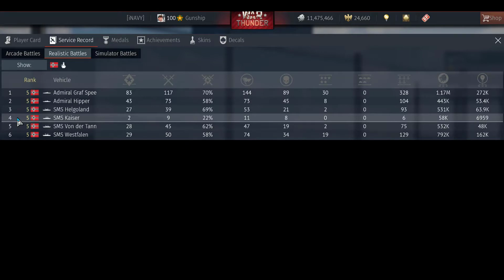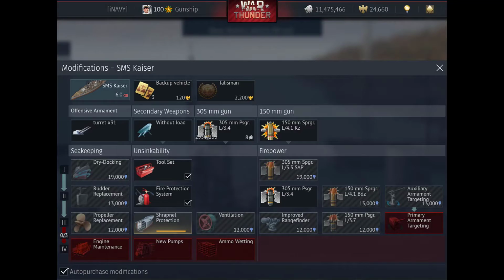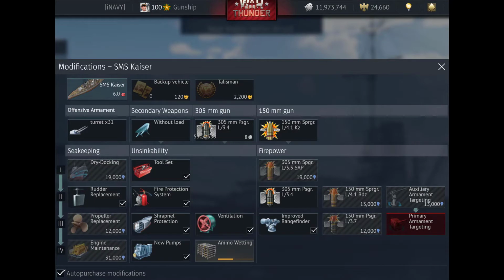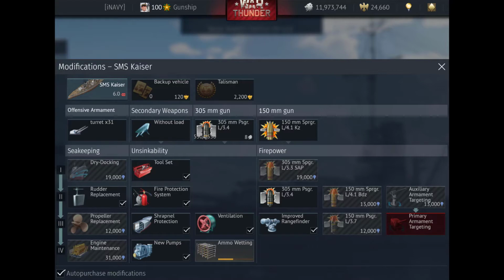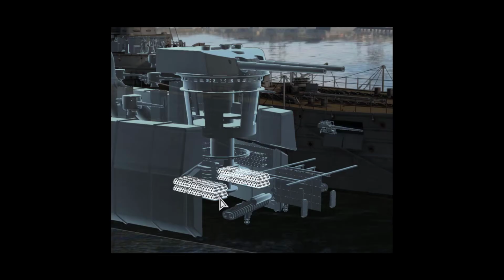SMS Kaiser review - Did Gaijin fix it?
When the Kaiser first came out, I got ammo racked all the time, my win rate was 22%. I decided to give it another go over 10 strait battles, here are the results.